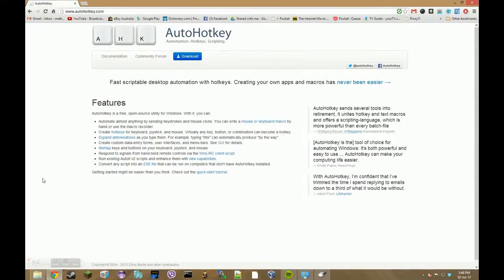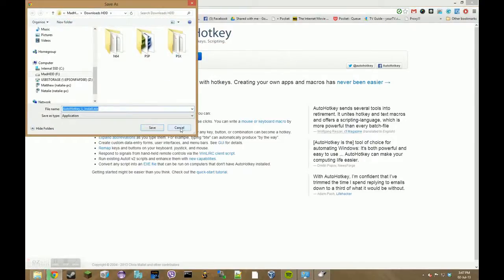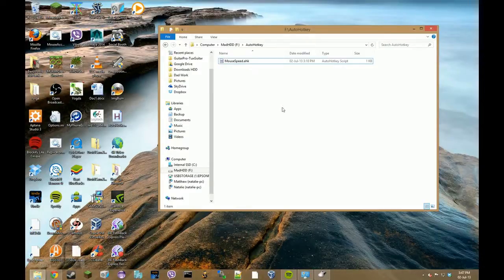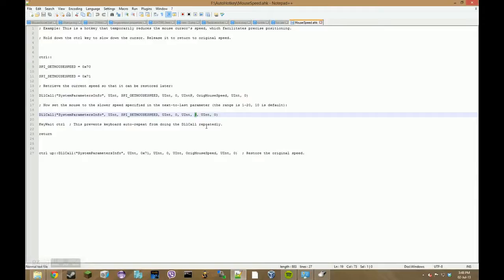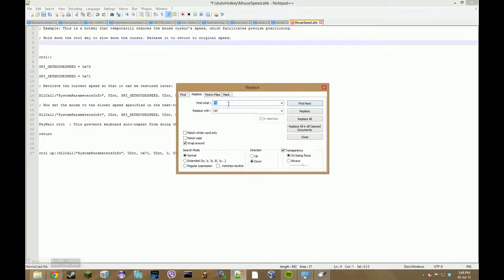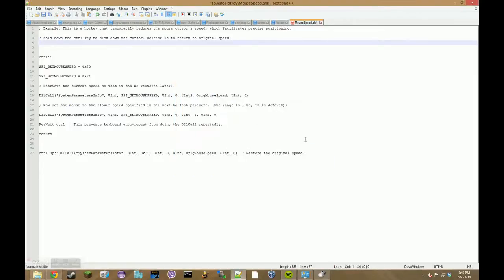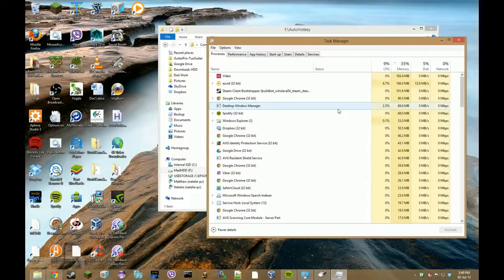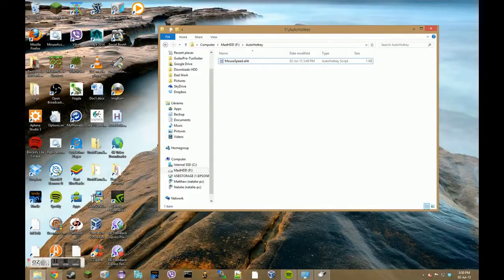Use HotKey to slow mouse speed temporarily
Here is a quick tutorial on how to make your mouse speed temporarily slower using a HotKey of your choice. This is especially useful in shooters such as TF2.

Remember once you've finished using the script you must close it using the TaskManager.

Please remember to comment in the comment section bellow.

Thanks!